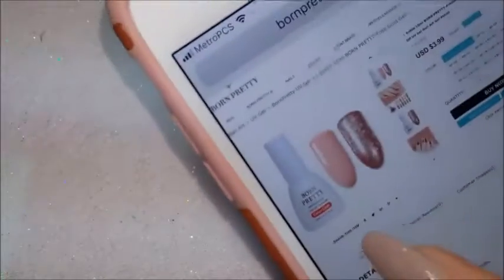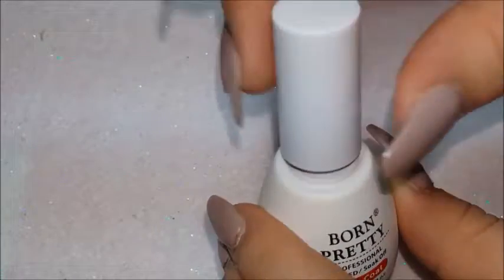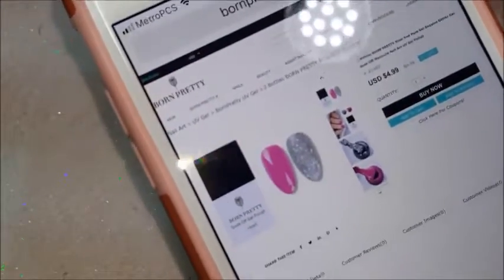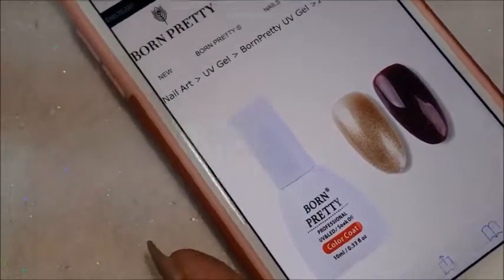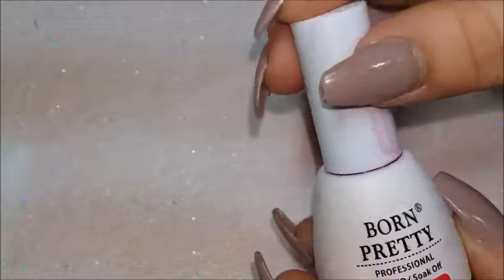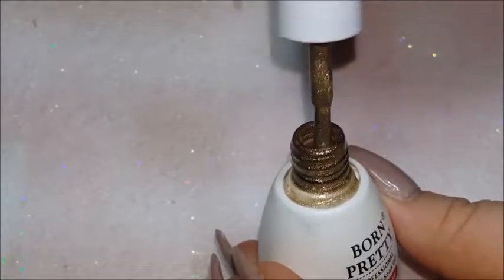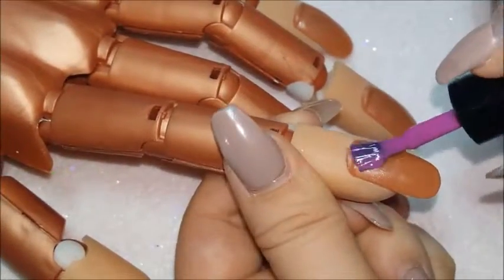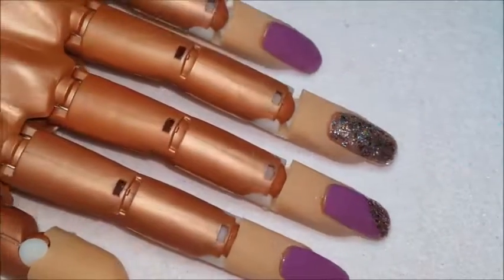BornPretty Store Gel polishes Review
--REVIEWS--
Open to do any reviews.
Want honest reviews of your products?
I was sent this product for free by the company. And this is my honest review of it.

xoxo!